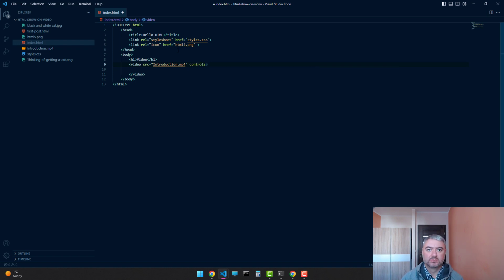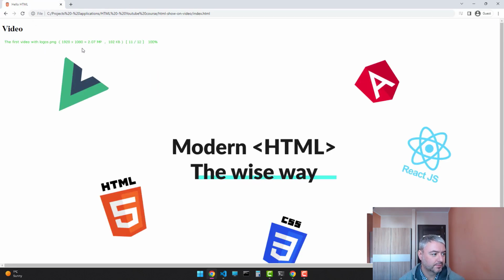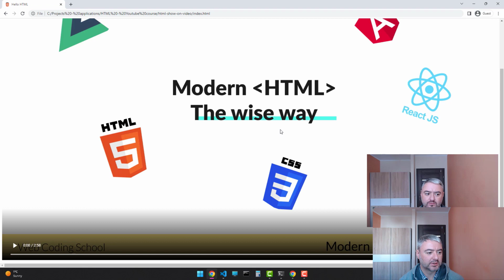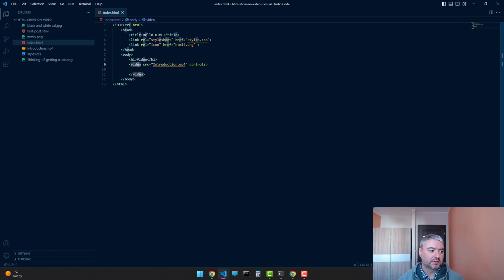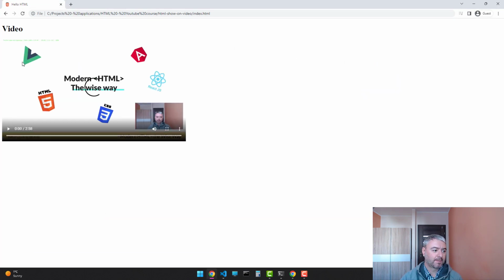Learn HTML - Video tag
Welcome to my HTML for complete beginners course! In this video, I'll be showing you how to use the HTML video tag to embed videos into your web pages. You'll learn how to specify video file formats, set video dimensions, add captions and subtitles, and use various controls like play, pause, and volume. We'll also cover some advanced techniques like autoplay, loop, and responsive design for videos. By the end of this video, you'll have a solid understanding of how to use the video tag in HTML to create engaging and interactive multimedia experiences for your website visitors!